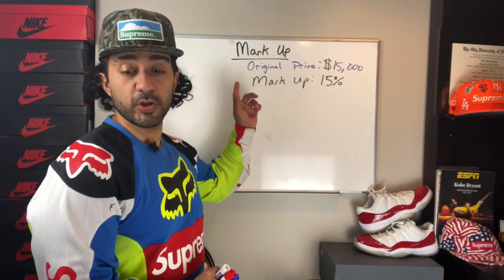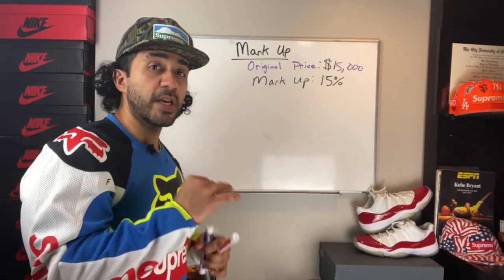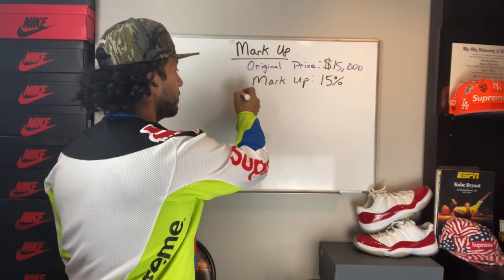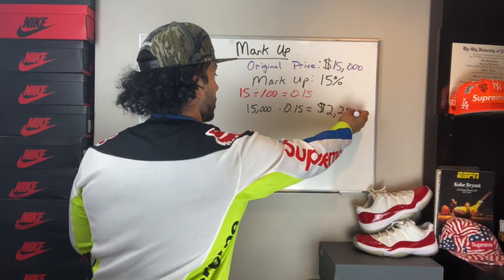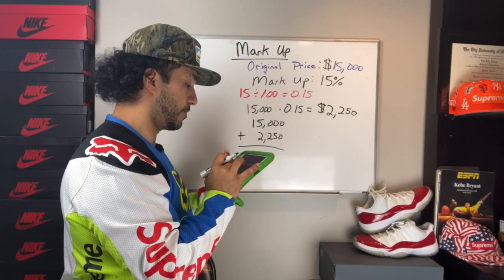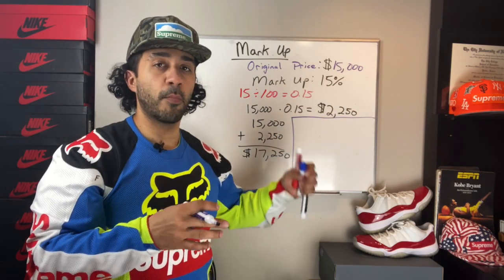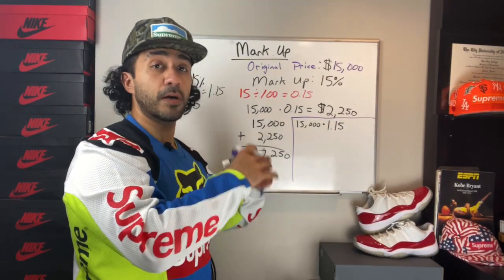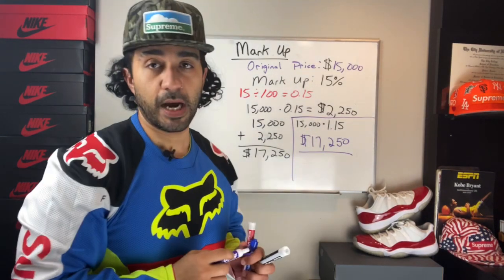Calculating Mark Up - Percents! With Mr. Dones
math education percents How do we calculate markup? What is profit? Join Mr. Dones on your mark up quest